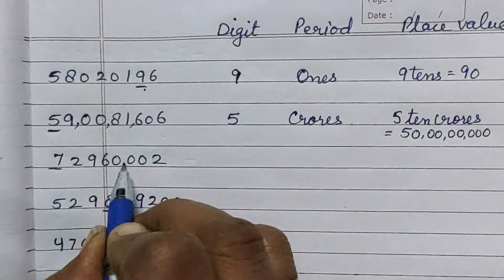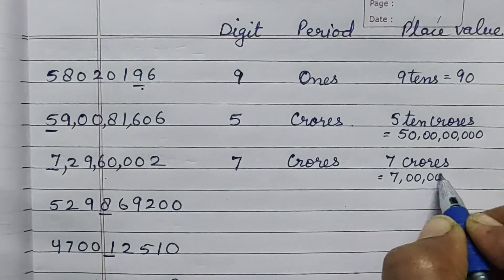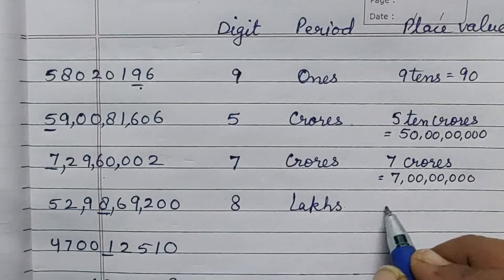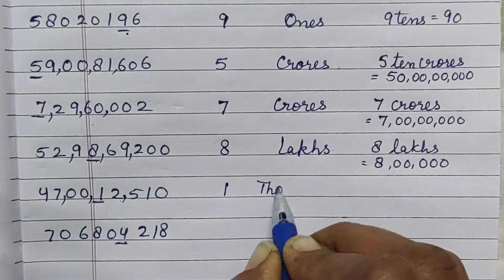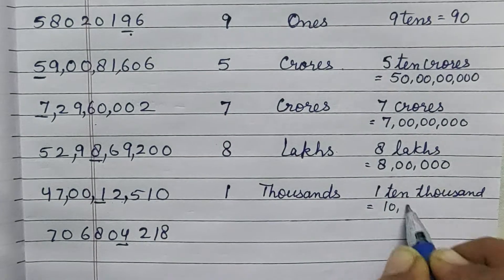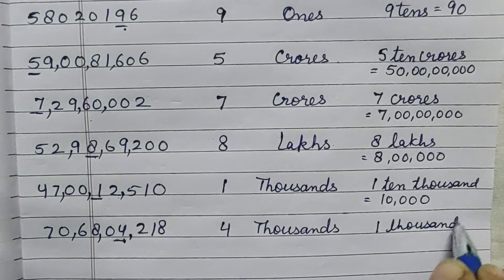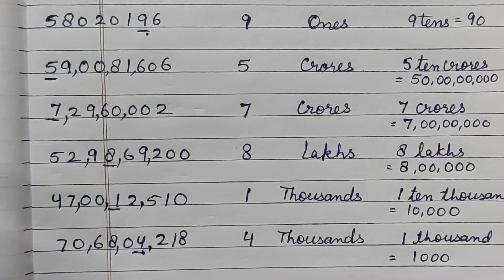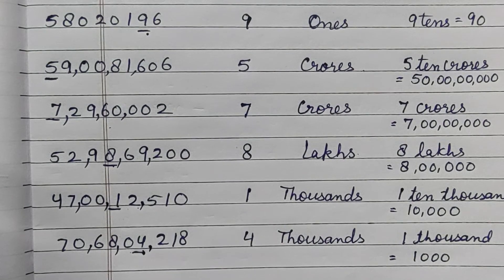Class 5 | New Learning Composite Mathematics | Chapter-2 | Large Numbers | Self Practice 2A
With the help of this video you can solve questions from 2 to 5 of Self Practice 2A